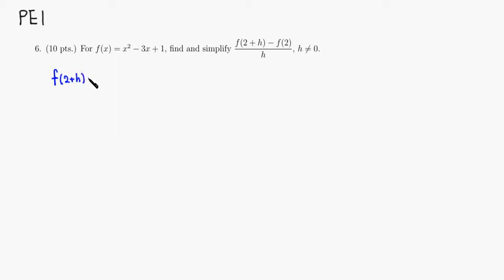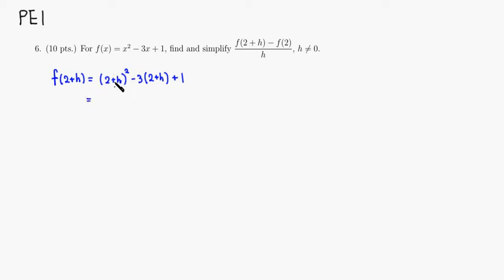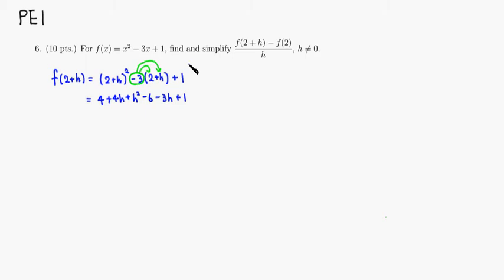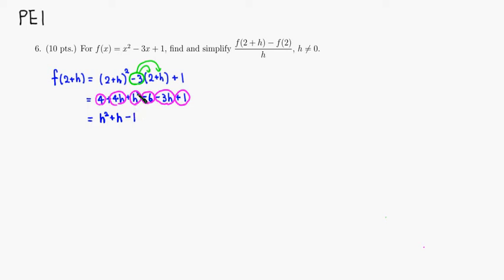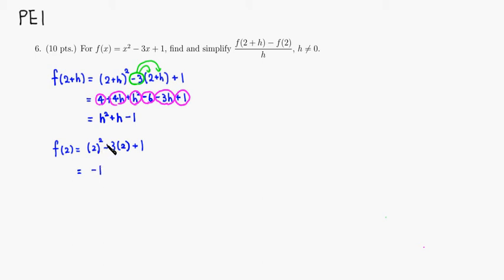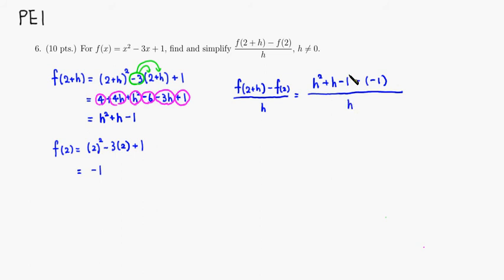MTH 108 PE1 #6 (Spring 2015)